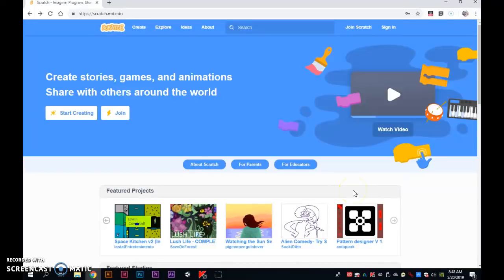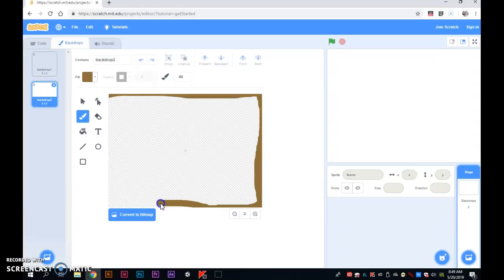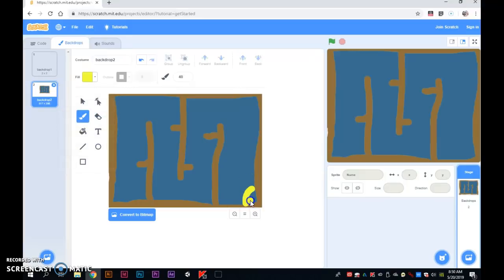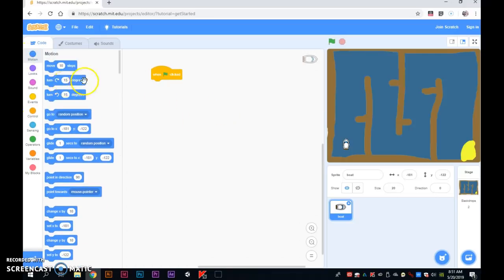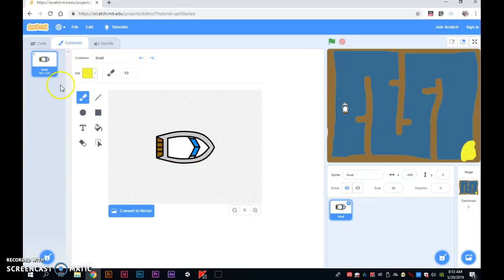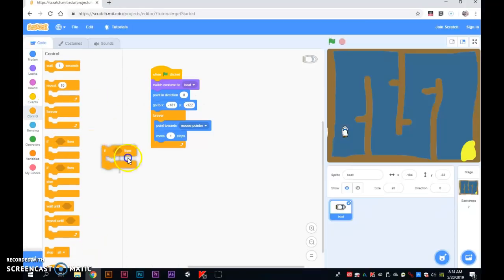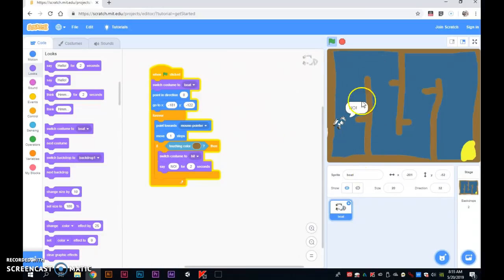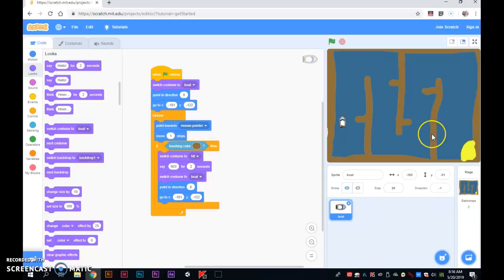Scratch Boat Maze